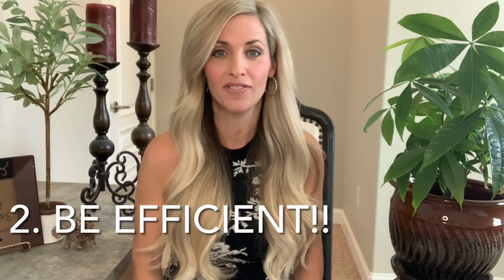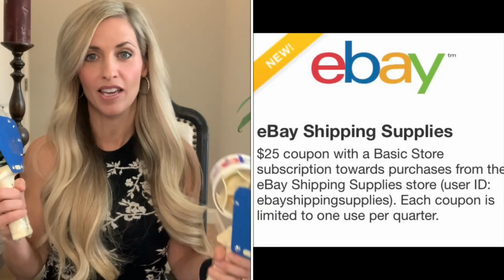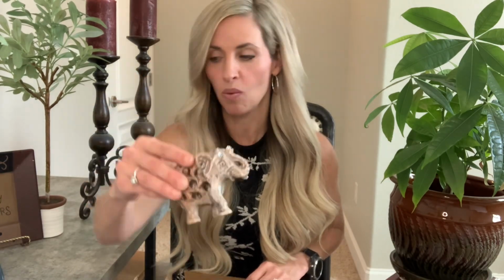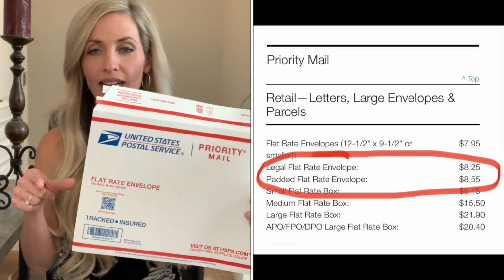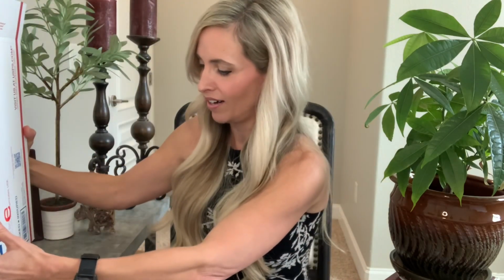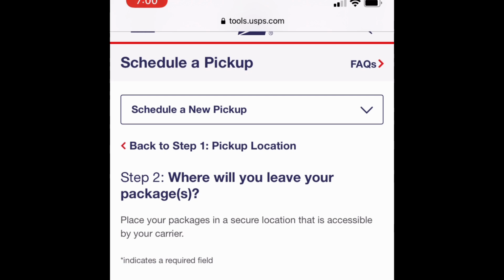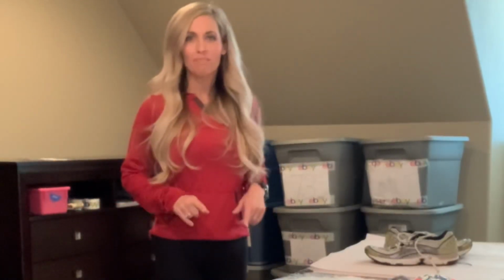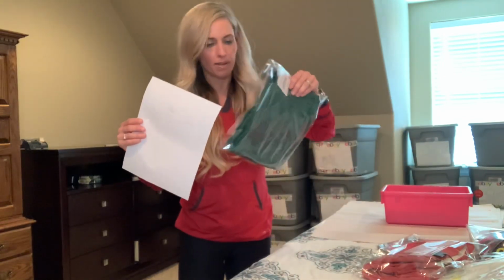EBay Shipping 101 for Beginners Step by Step How to Guide & Ship with Me Save Money & Time Reseller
This is a step-by-step guide to help beginners learn to ship on EBay! I go through the materials and supplies that you need to start shipping. The different USPS services and how to save money on shipping! I also take you along as I package and ship items. I will continue this shipping series to add more useful time and money saving tips!

Polymailers:
10X13 (100 Pack) Pink Watercolor Stripes Poly Mailer Envelope Plastic Custom Mailing & Shipping Bags

100 Pcs 12 x 15.5 White Poly Mailer Envelopes Shipping Bags with Self Adhesive, Waterproof and Tear-Proof Postal Bags

100 Count - 14.5" x 19", Black Gingham Plaid Poly Mailer Envelope, Mailing Shipping Bags

This is the printer I use, it has held up to daily use for approximately 5 years!

The toner I had been using went up to $48! So I found one that is equivalent for $22! I have to replace my toner about once a year.  Here is the link:

Self Adhesive Shipping Labels:

Other items I use:

I have been using the same scale for 16 years. but when I need to buy a new one, this one looks terrific, has excellent reviews and weighs items up to 50 lbs and is great price!

This link gives us both a $10 credit! (Woo hoo!) 😁

My newest Poshmark closet that I started to work on with my daughters

If you follow me on Poshmark, let me know your Poshmark closet so I can follow you back!

My second Ebay store